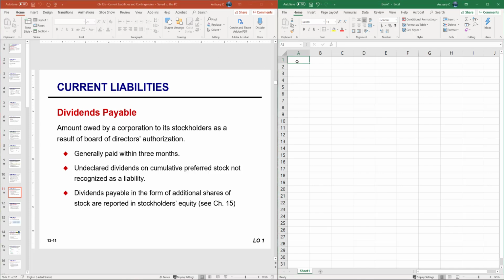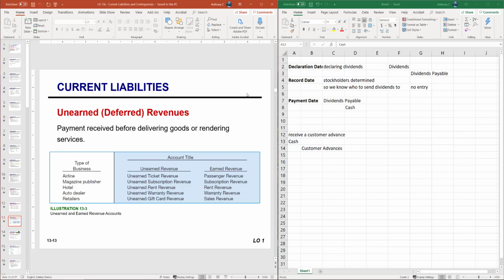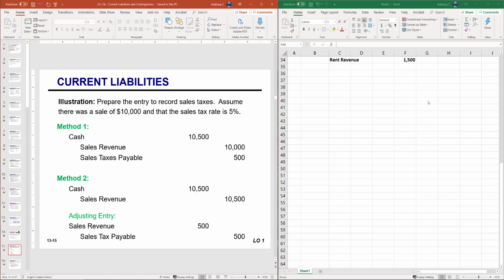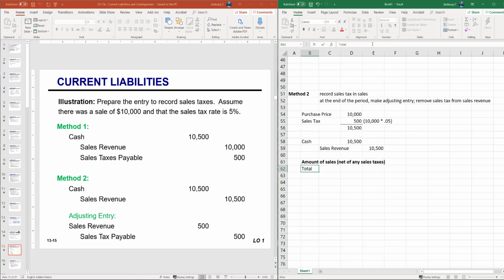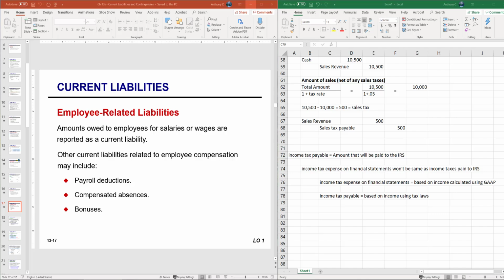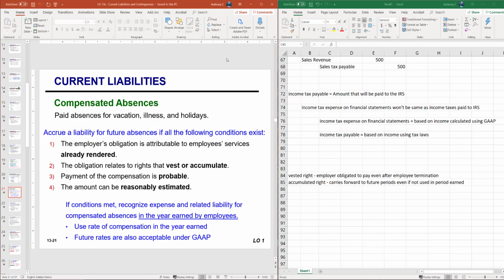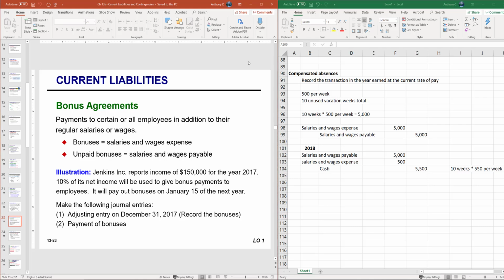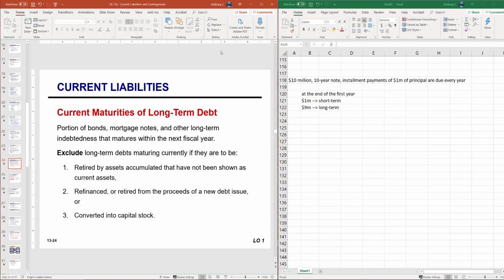Current liabilities 2